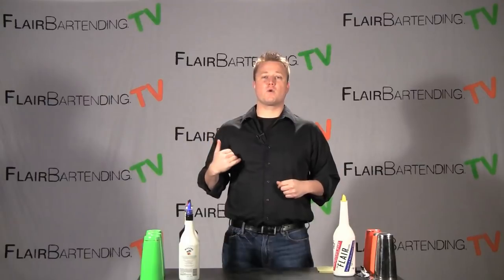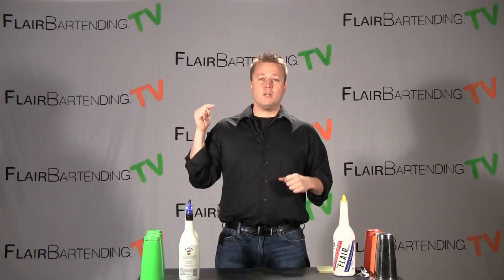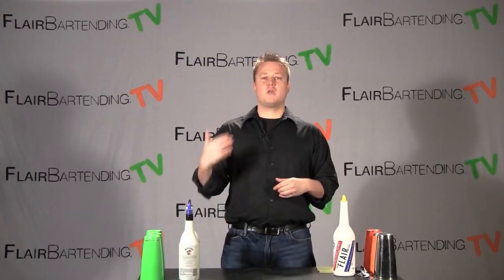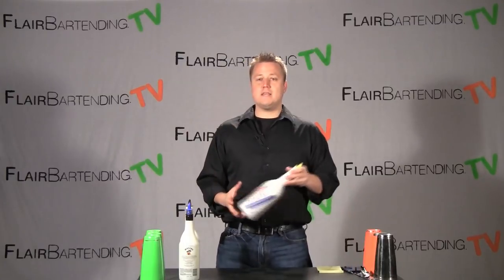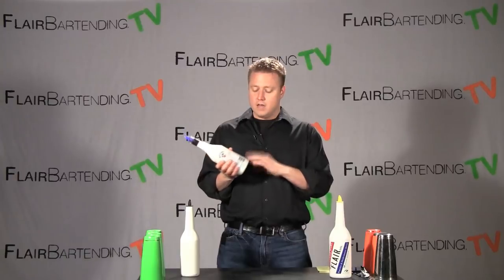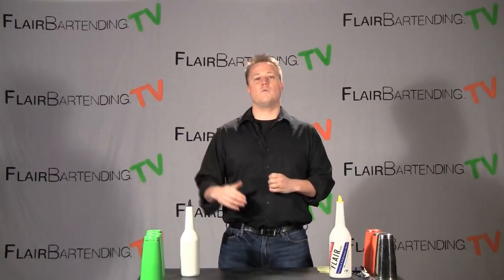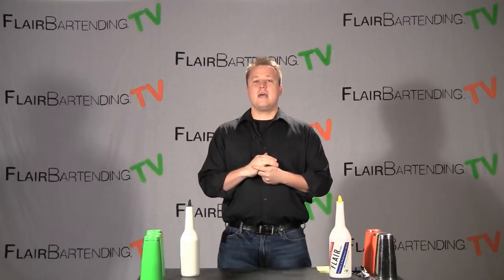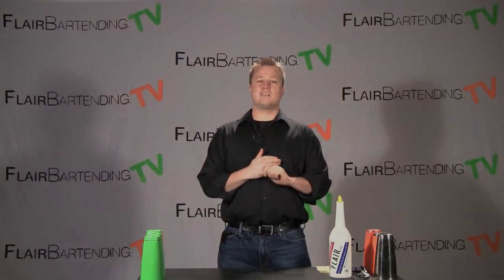Flair Bartending TV Lesson 1: The Drop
Welcome to Flair Bartending TV - the best online series for learning how to flair bartend. The old MangoMyers YouTube channel has been reborn: new flair bartending lessons come out every Monday.

The introductory lesson in flair bartending is not all that difficult - just learning how to drop a bottle - but it's very important. Seriously. You want to be sure that you are in a safe space to practice and using materials that won't break. Plus, you want to get comfortable with the fact that you're going to be dropping - a lot - when you are starting. Pick up and keep practicing until you get it.

Check out this lesson and then move on to Lesson 2: The Back of the Hand Cradle.